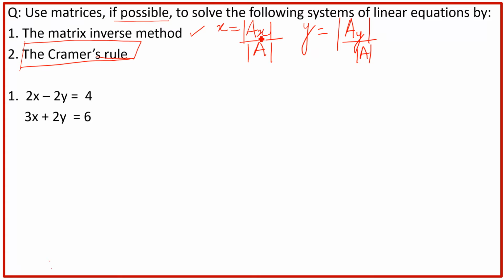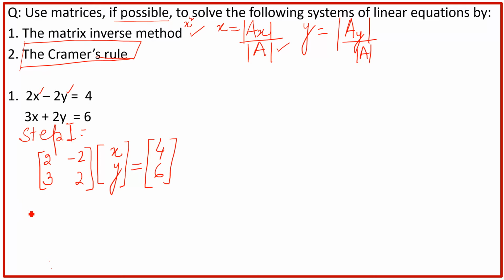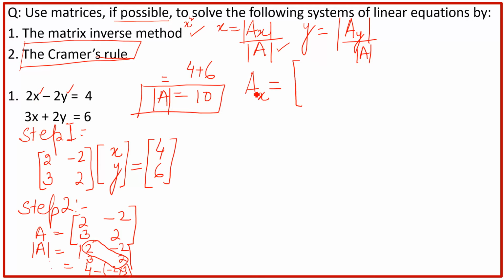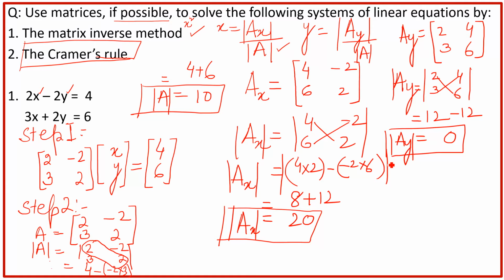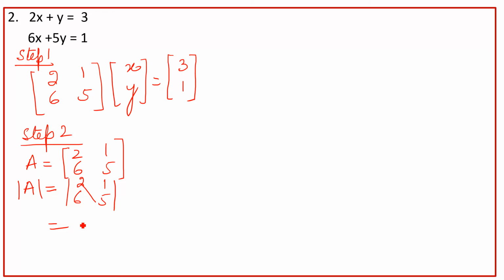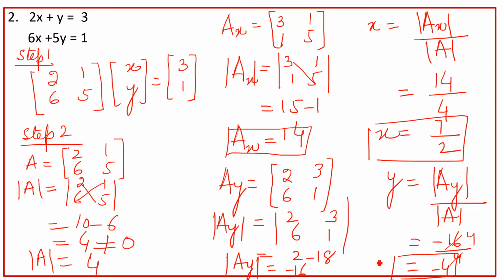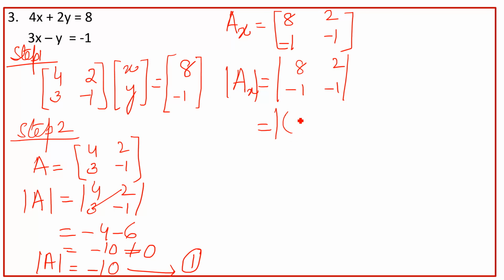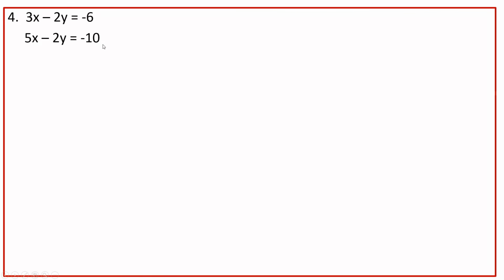Math: Grade 9: Lesson 20: Matrices and Determinants in English Saima Academy